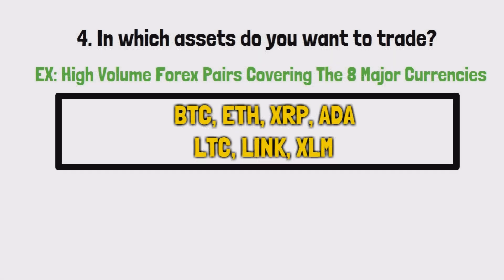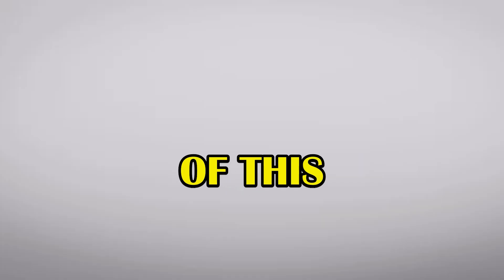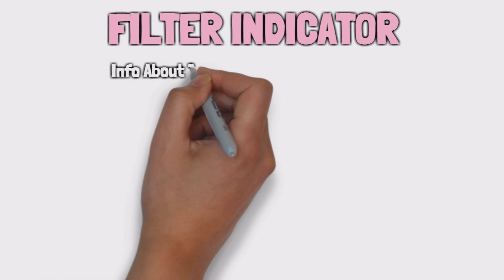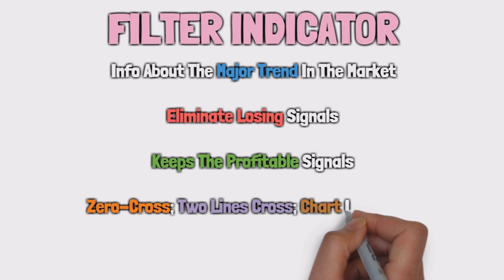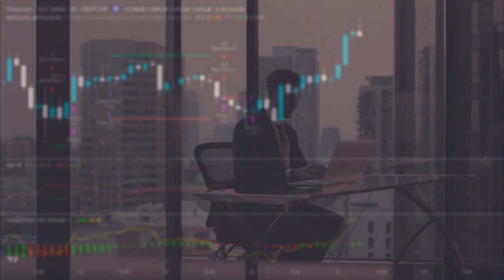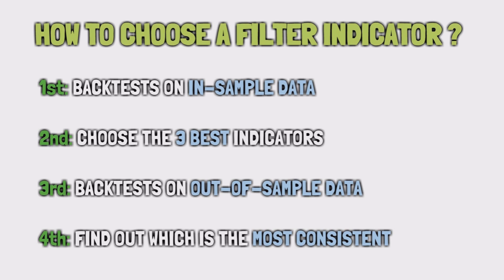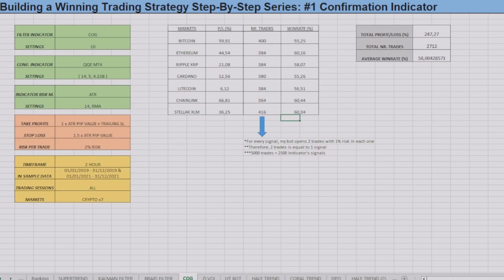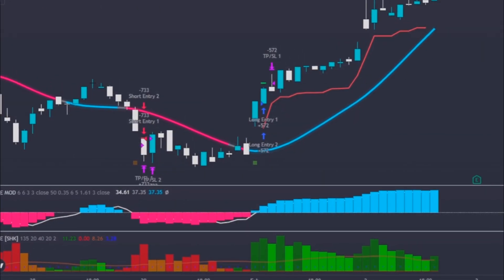Filter Indicator Mastery: Building a Winning Strategy | Ep.2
In this video, which is the second episode of the "Building a Winning Trading Strategy Step-By-Step" Series on the AlgoTrade Pro’s channel, we will be exploring the second step in building a winning trading strategy - using a filter indicator.
I will walk you through the process of selecting a reliable filter indicator that suits your trading style and how to use it to increase your chances of success.
Additionally, I will show you how to properly perform a statistical analysis that will put your strategy to the test.
Join us as we take the second step toward building a profitable trading strategy.

GET FULL ACCESS TO MY BACKTESTING ALGOS, PREMIUM EXCELS & MUCH MORE EXCLUSIVE CONTENT

GET $30 FREE TO USE WHEN CREATING A TRADINGVIEW ACCOUNT USING

00:00 - Intro
00:39 - Last Episode Recap
02:01 - The Filter Indicator
04:24 - In-Sample Fast Backtest
05:53 - My In-Sample Results !
06:55 - Out-Of-Sample Fast Backtest
07:23 - In-Sample VS Out-Of-Sample Results !
08:55 - How To Collect Data From TradingView
09:49 - The Leading Statistical Trading Analysis
11:50 - My Filter Indicator !
13:03 - Access My Backtesting Bots!
13:20 - Ending